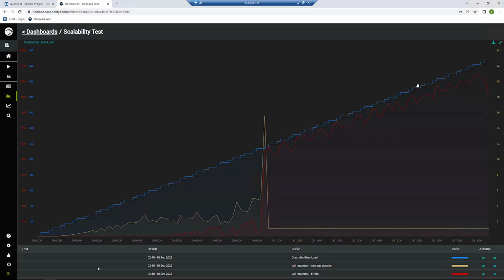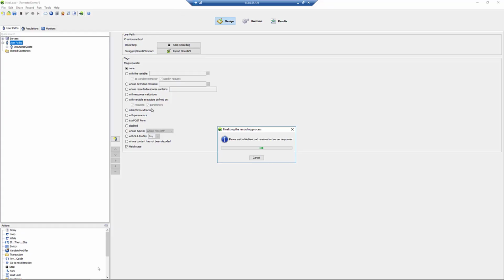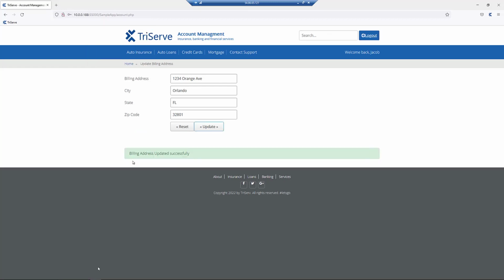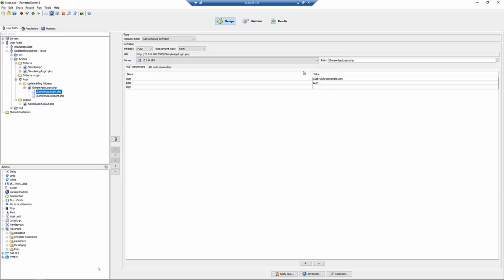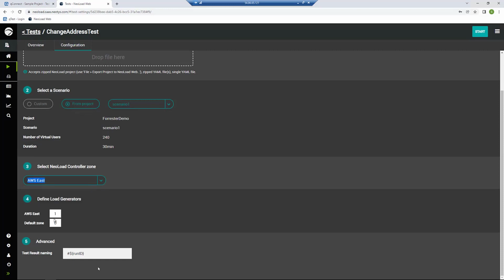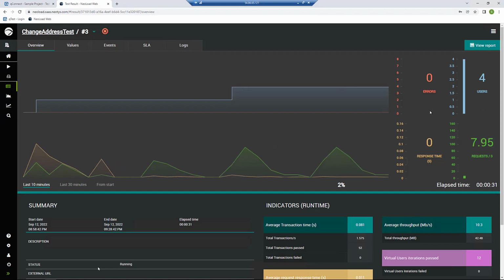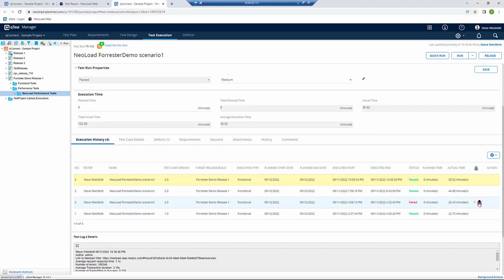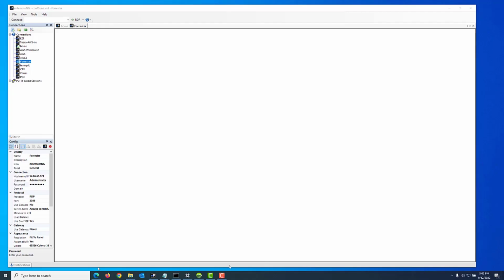NeoLoad Demo short Steve